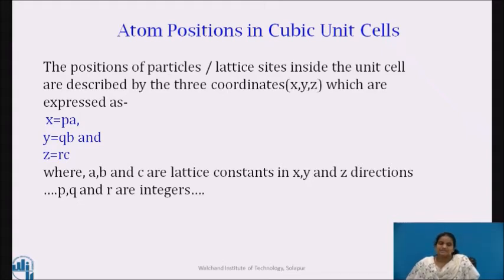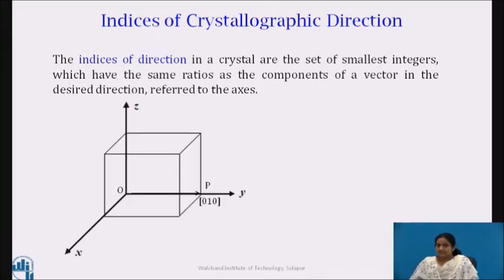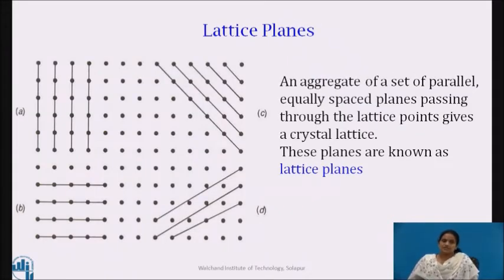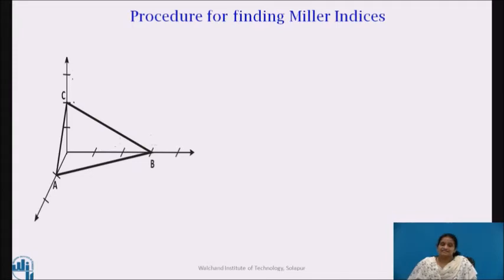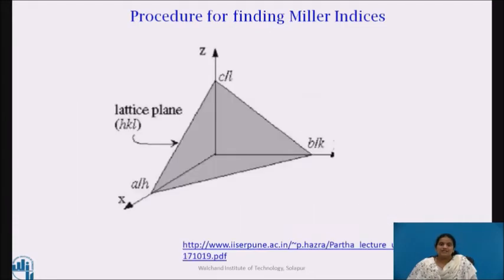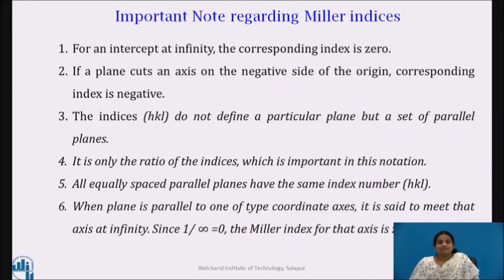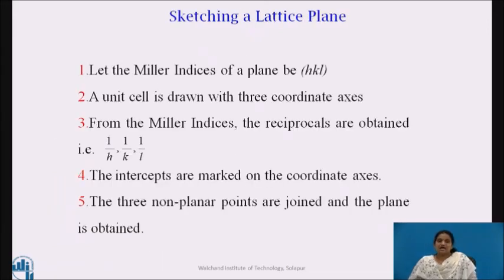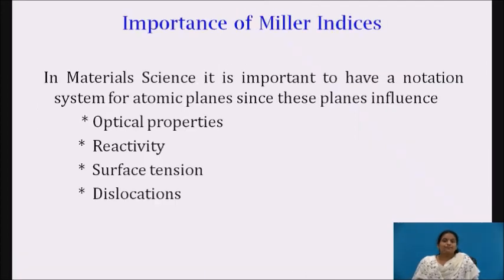Crysallography Miller Indices